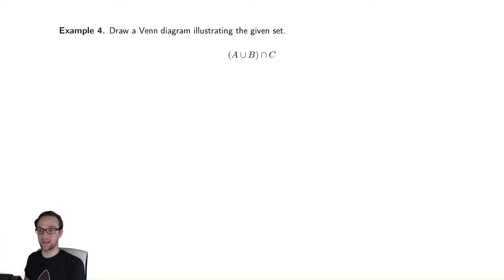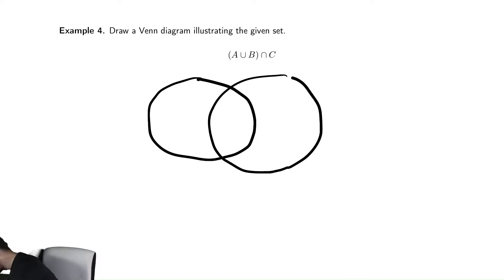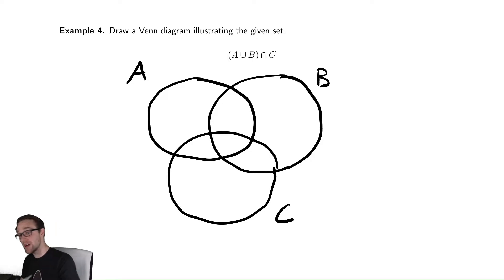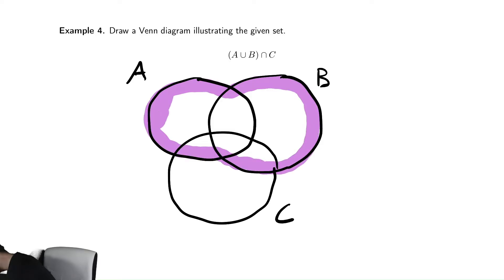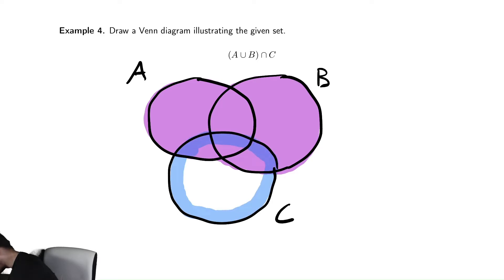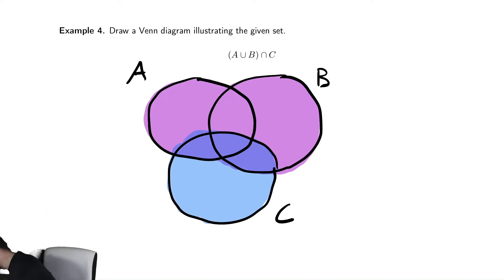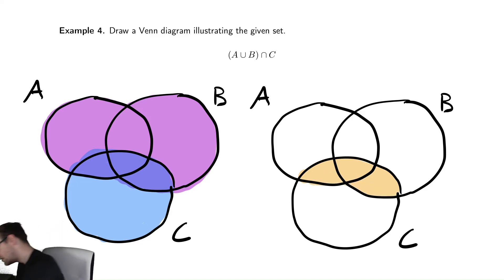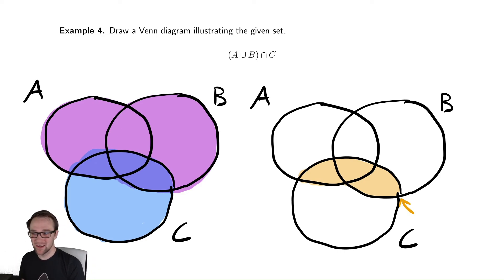Sets 5 - Using Venn Diagrams to Understand Sets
In this video we demonstrate how to use a Venn diagram to evaluate what set results after applying several operations.